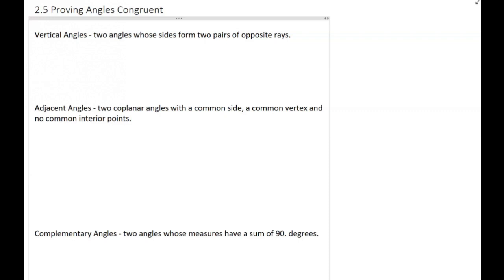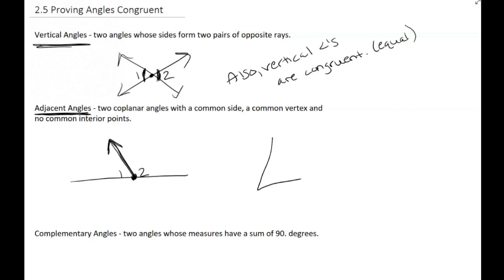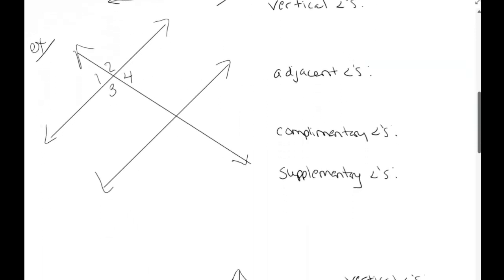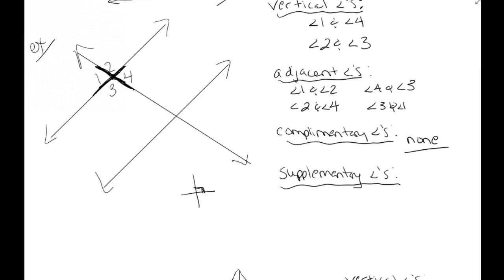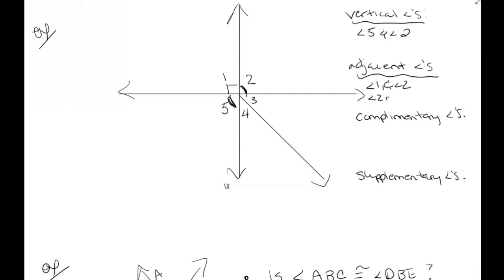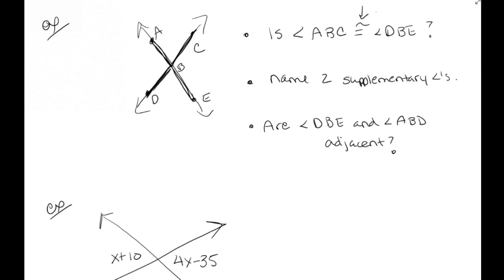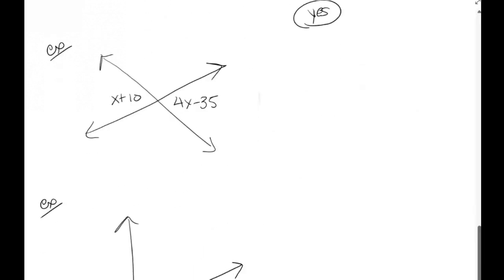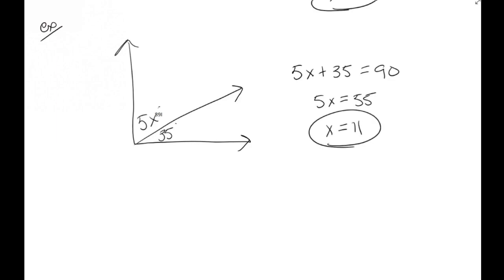Geometry 2.5 Proving Congruent Angles